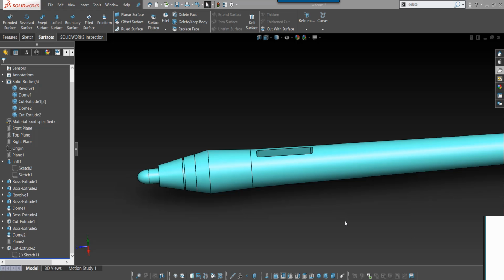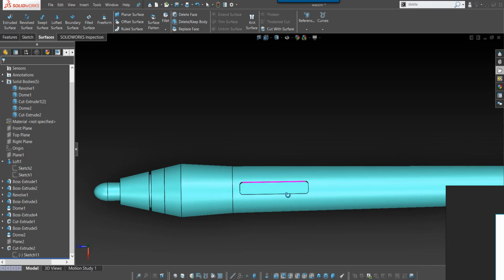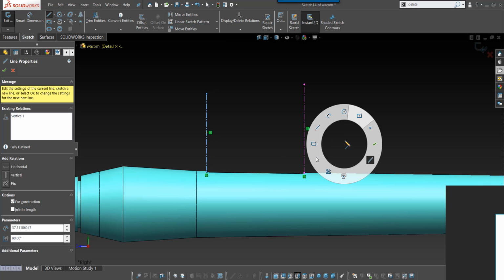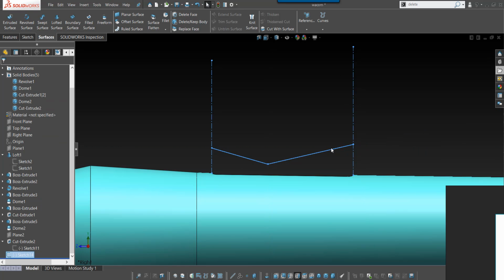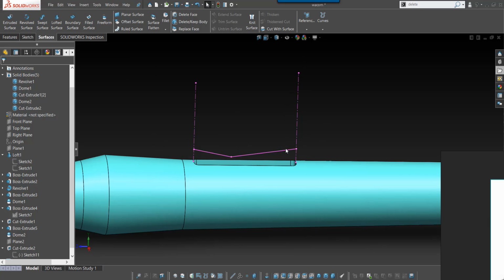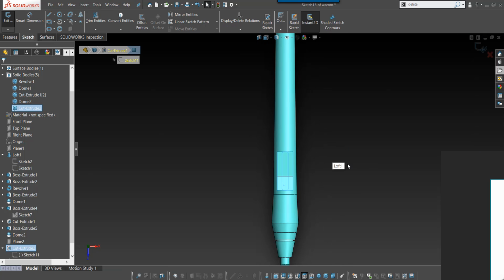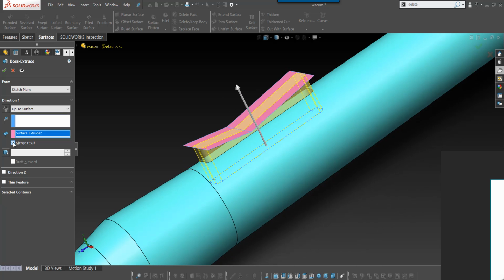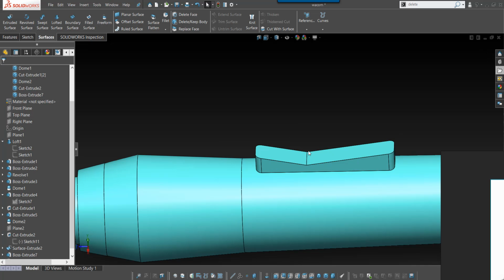rocker button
Tutorial for beginner in Solidworks on how to make a simple rocker button